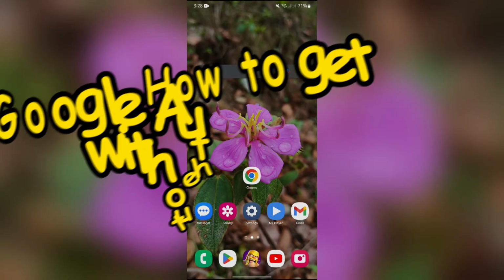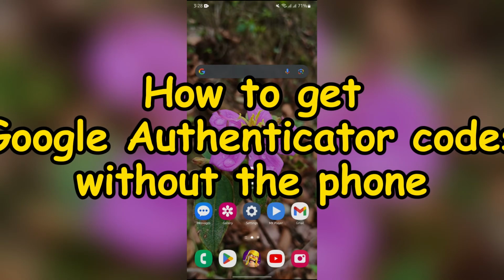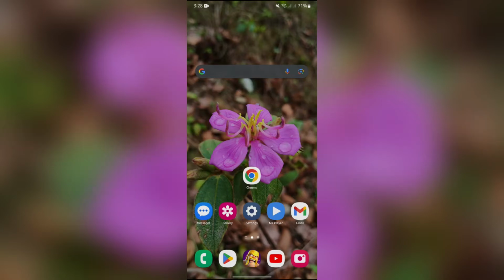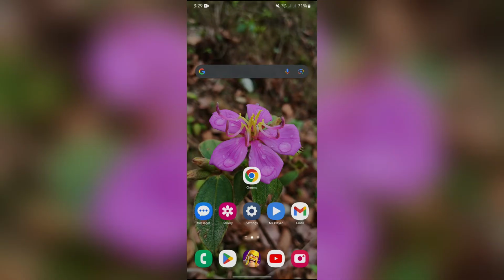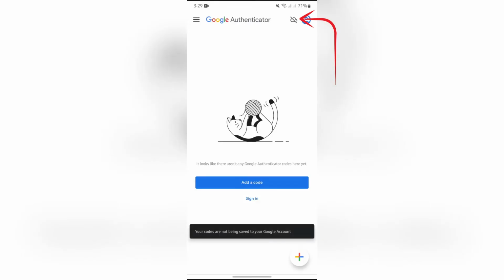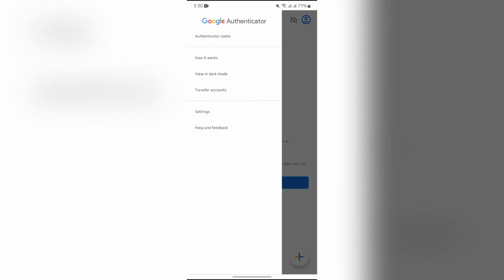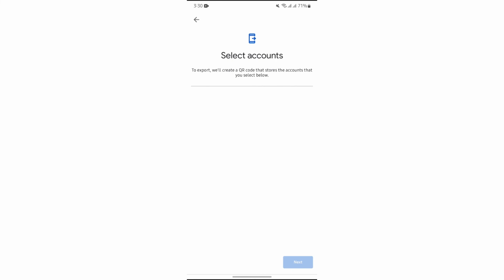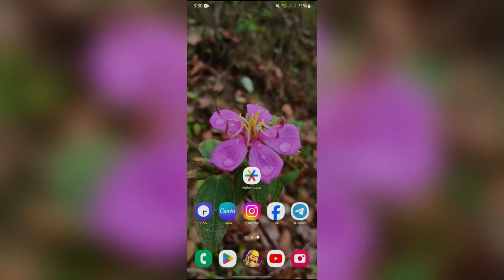How to Get Google Authenticator Codes Without Phone (2024) | Google Authenticator Tutorial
Learn how to access your Google Authenticator codes without your phone. This video will explore alternative methods for retrieving your two-factor authentication codes.